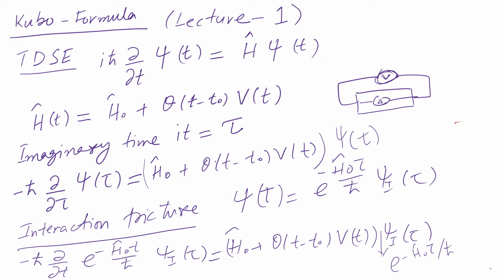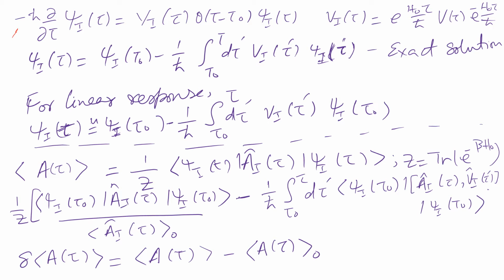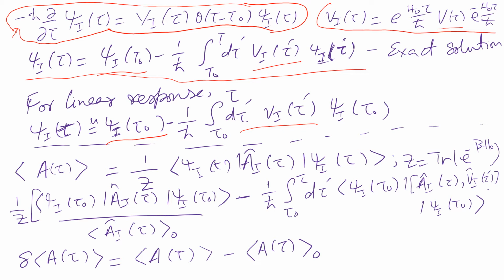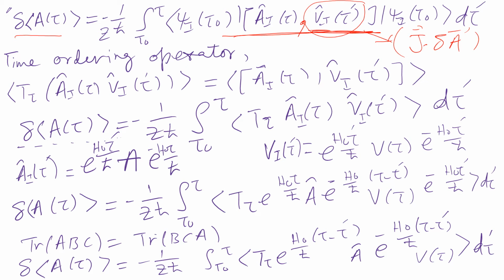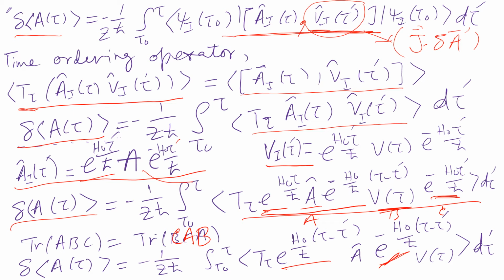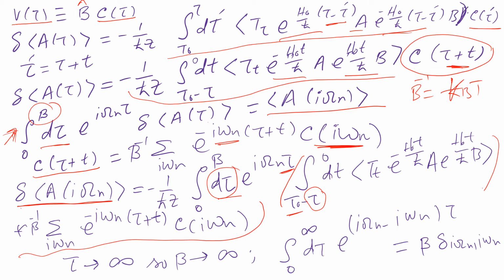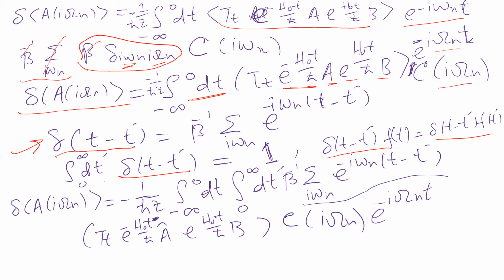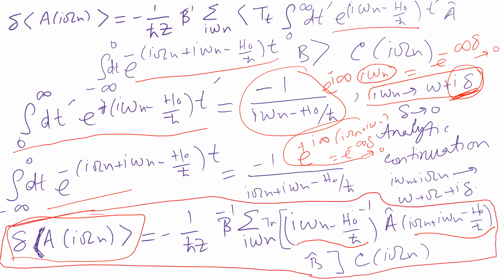Kubo-Formula and Greens Function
In this short lecture, you will learn the very important Kubo formula derivation. You can use this powerful technique to calculate the linear response of the system, like, density-density, current-current, etc.